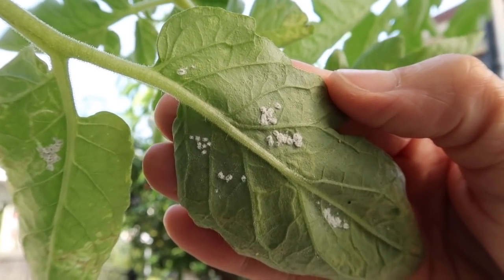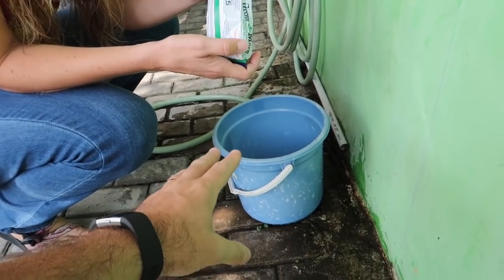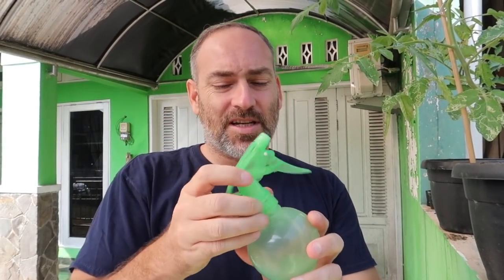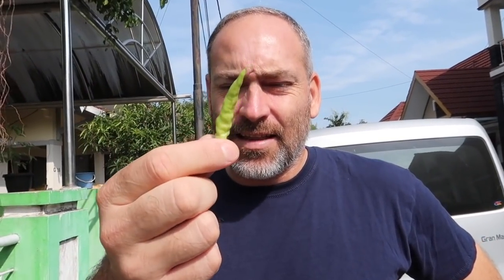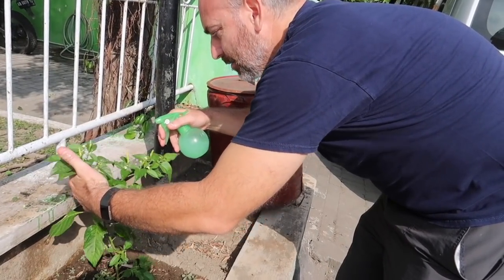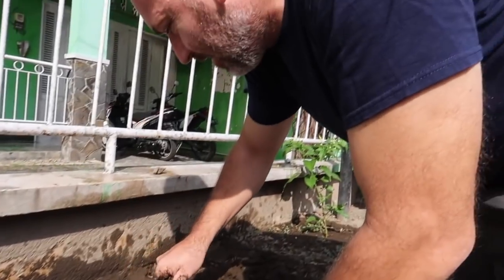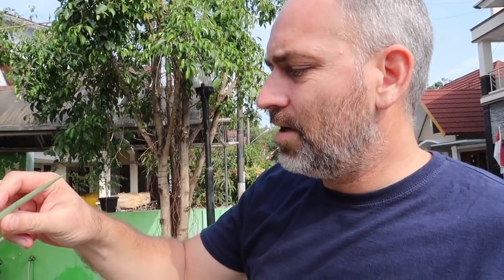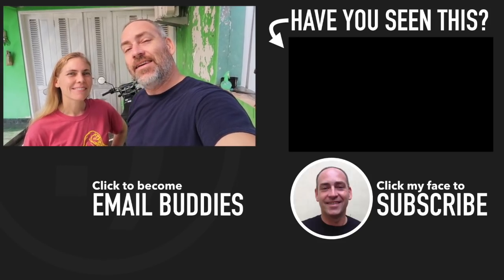WE ARE REAL GARDENERS NOW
Hey guys! In today's video we show you how to spray plants with pesticide, fertilize plants in indonesia, and transplant okra. We now have two tomato plants, a pineapple plant, a pepper plant, and two okra plants. I guess we're real gardeners now!

We consider it a privilege to share our daily life with you in our family vlogs.  Hope you enjoy our family friendly videos. Have a great day and keep smiling! :)

SEND US MAIL:
Indonesia